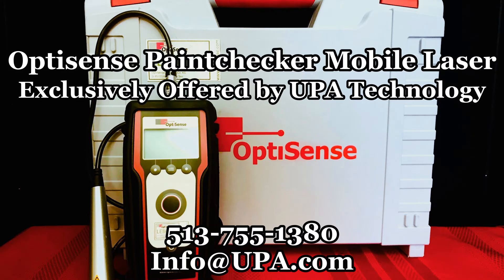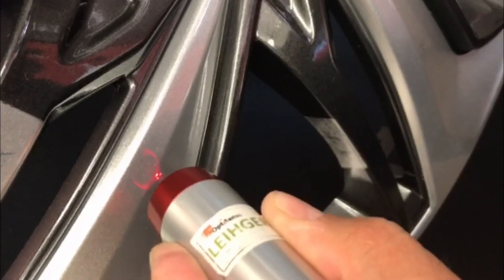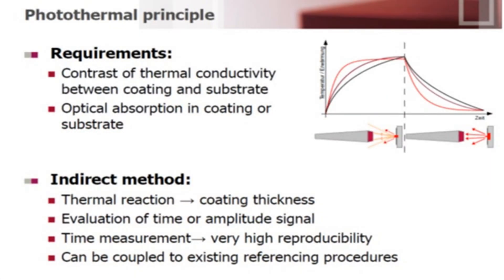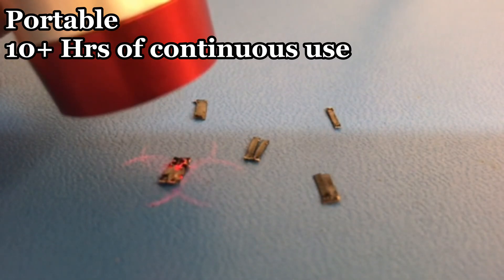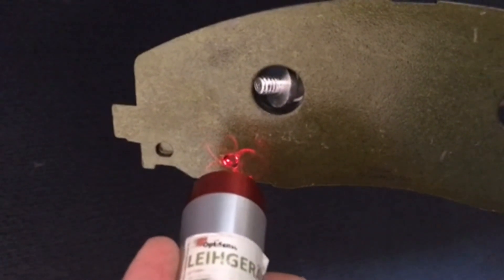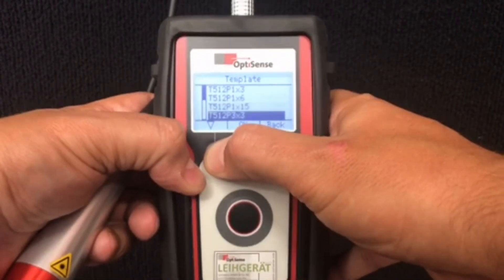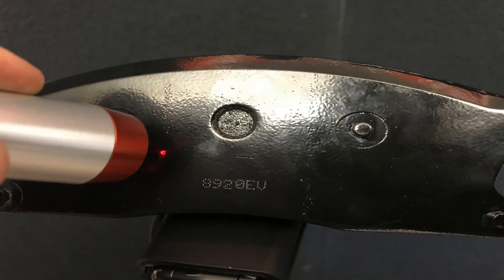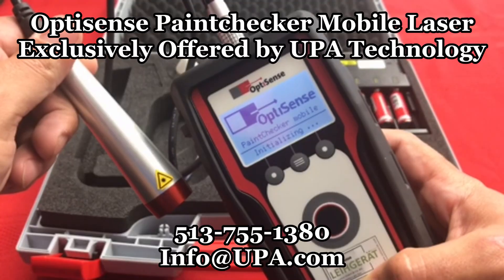OptiSense Paintchecker Mobile Laser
a non-destructive no-contact photothermic measuring device with which coating thicknesses can be measured without being damaged or touched.